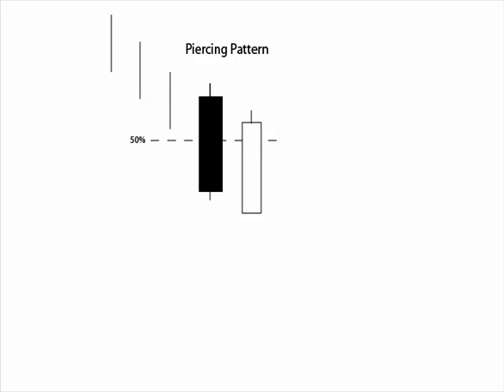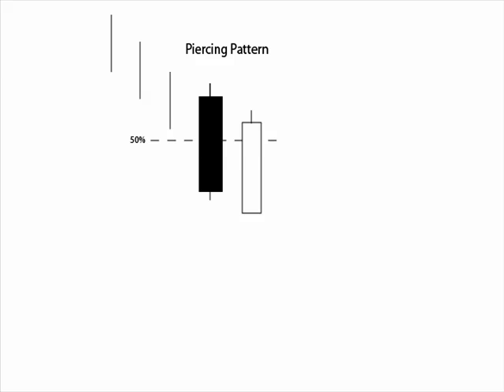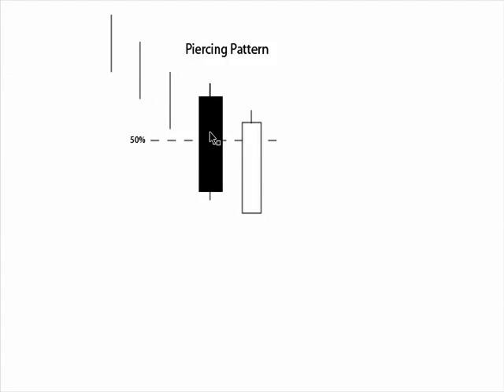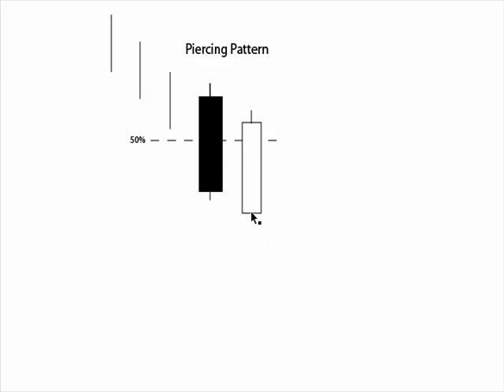Candlestick patterns - 3 Min. Crash - Lesson 10 - Piercing pattern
- Here's a great candlestick pattern.  Look for this pattern at a market bottom, at support in oversold market conditions.  Look for it at the bottom of a strong downtrend, the longer the better.  Make sure the trigger candlestick closes at least 50% into the real body of the previous candlestick.